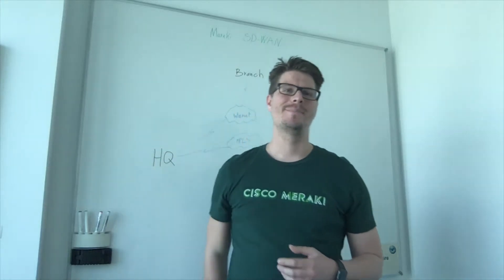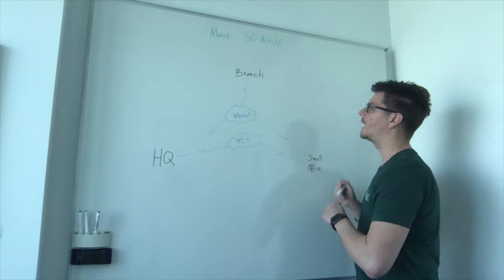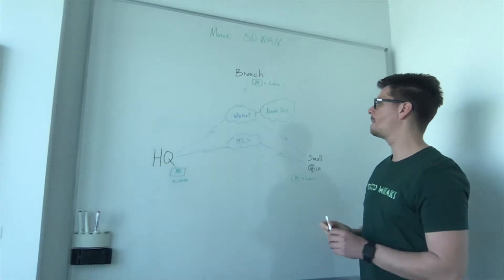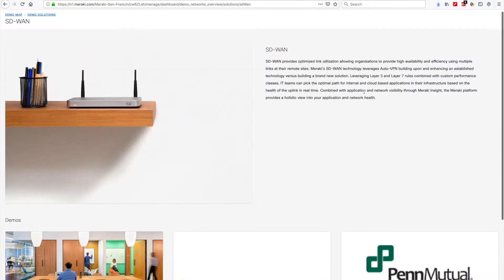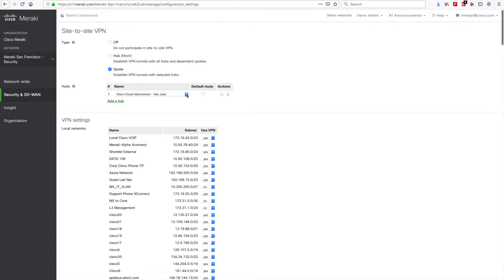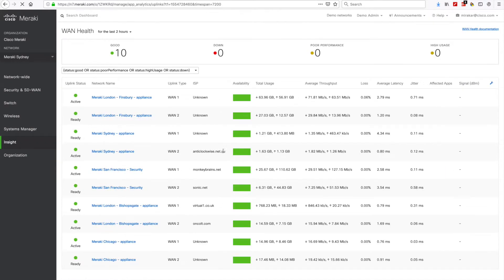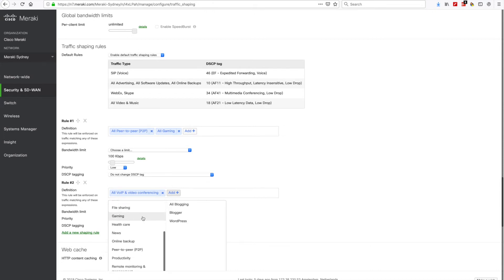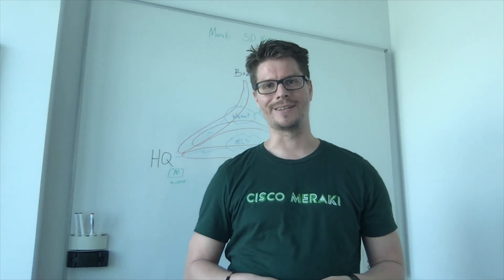Meraki SD-WAN overview with Dashboard Demo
Software-defined wide area networking (SD-WAN) is a software-based approach for businesses to manage more than one external network connection such as MPLS, broadband, and fiber optic at a given location based on its performance.

With SD-WAN, network admins can define which WAN link an application should use or set up rules for which link should be used depending on its performance.

Cisco Meraki allows multi-site organizations the quickest and simplest way to implement SD-WAN to ensure the desired level of performance for applications whilst also seamlessly delivering industry-leading security that includes Snort IDS/IPS, Cisco AMP, and content filtering.